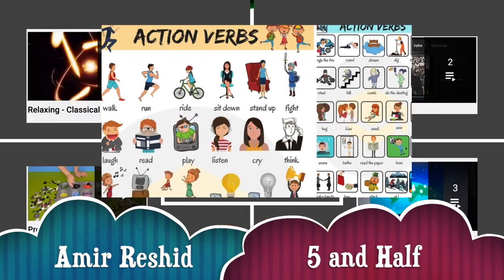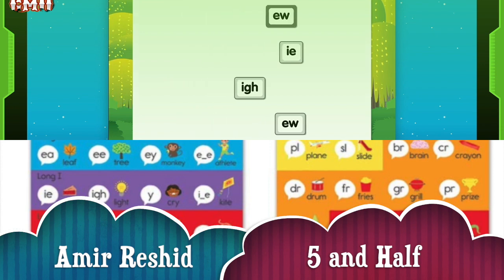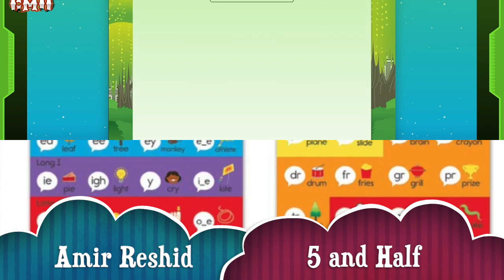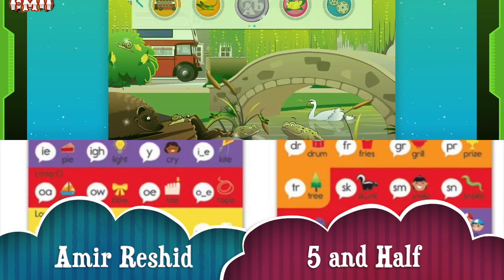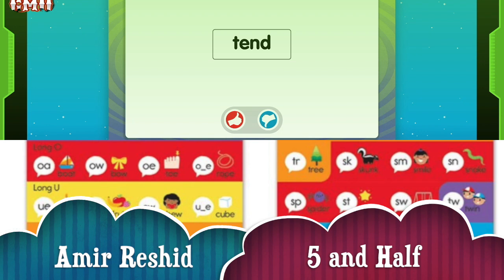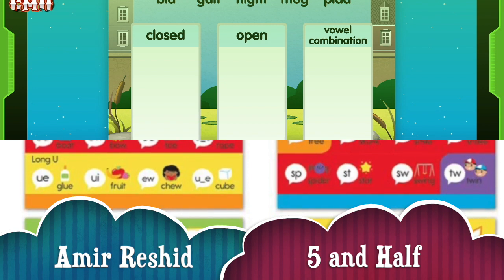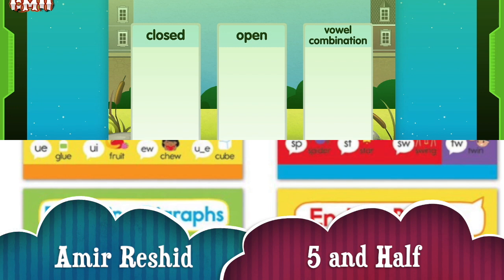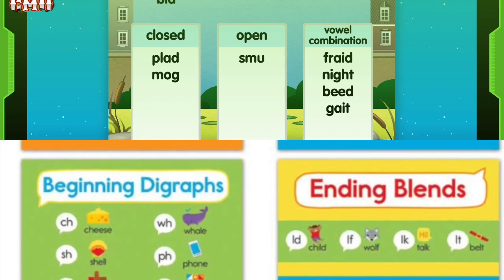Lexia core5 level 10 vowel combination | Vowel Blends (OO, OW, OU, AW, WA, OE, IE, UE, UI, AU) Long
Here are the 5 Benefits of reading
📚 Help you develop a habit of thinking in English.
📚 Thinking in English is vital in order to develop a natural English fluency.
📚 Helps you learn new vocabulary.
📚 Reading a book will help you find new words
📚 Builds your skill
📚 Improves
📚 Improves writing skills...
Learn the Vowel Blends (OO, OW, OU, AW, WA, OE, IE, UE, UI, AU) Long